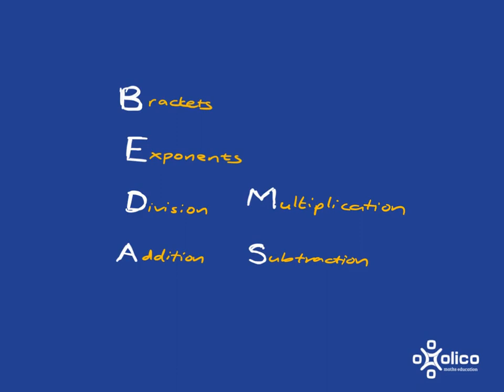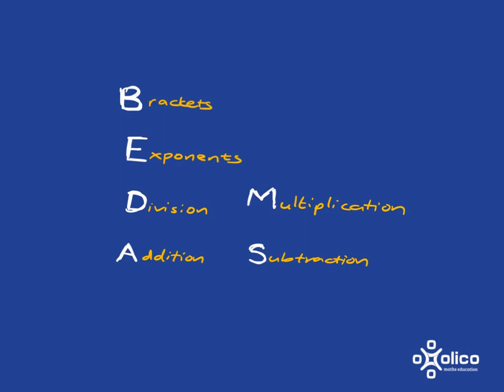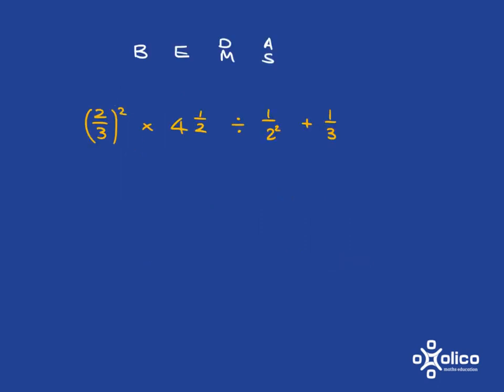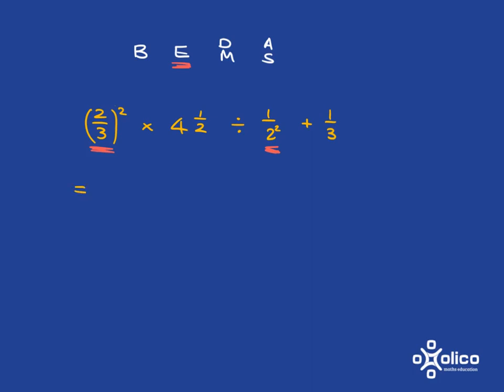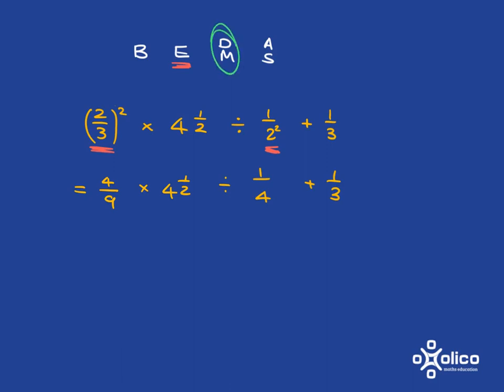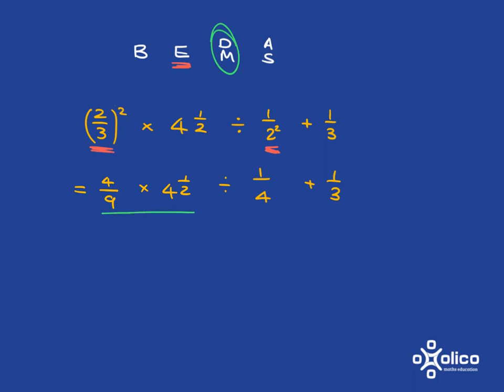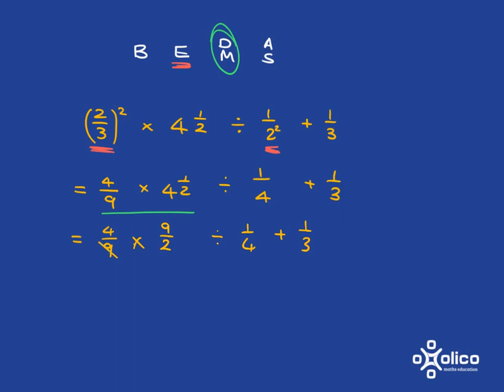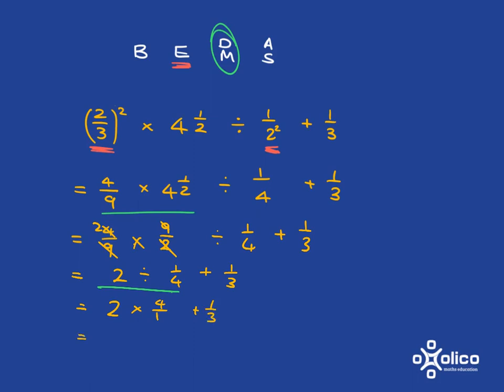Gr 8 Fractions 5c: BEDMAS